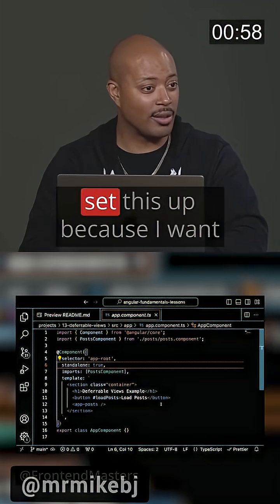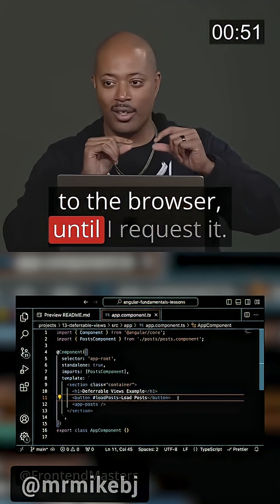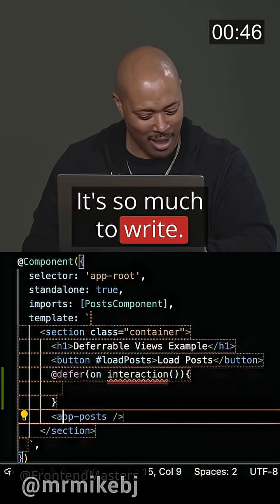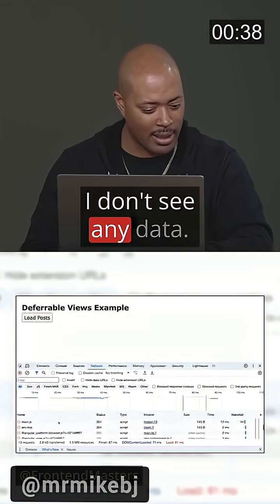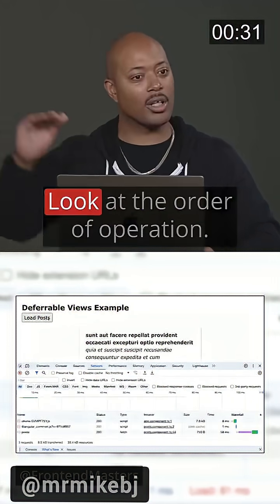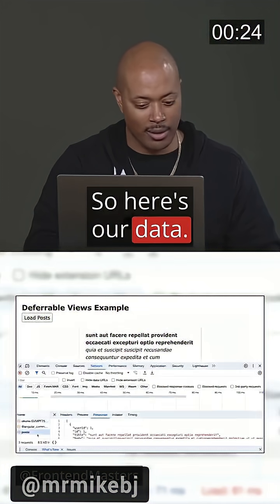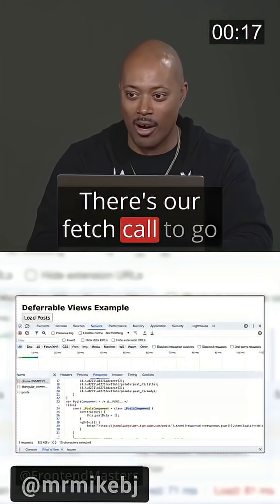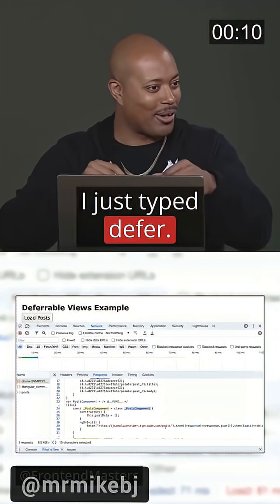Boosting Angular App Performance with Defer 🌐